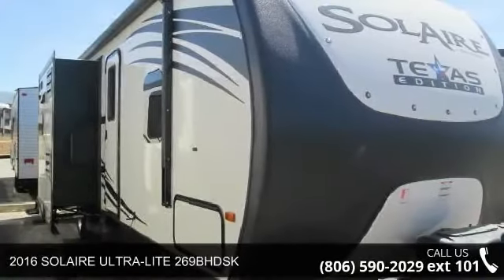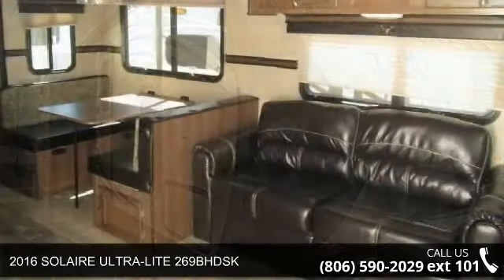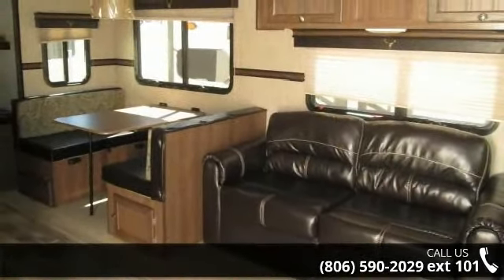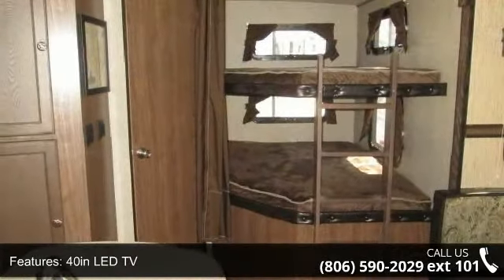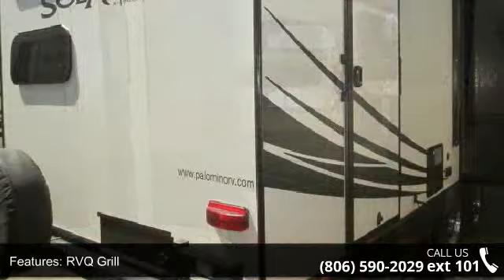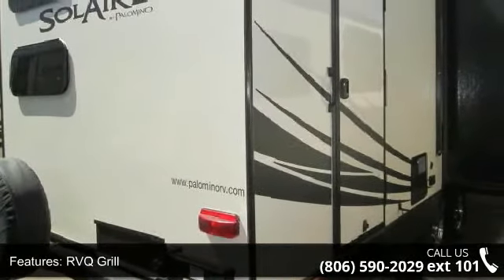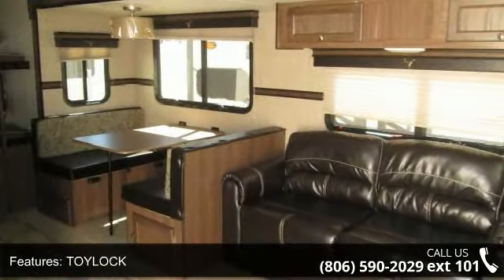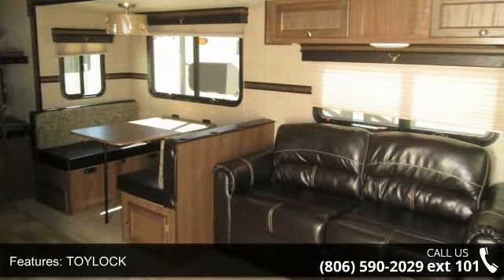2016 SOLAIRE ULTRA-LITE 269BHDSK - Camping World of Lubb...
New 2016 Forest River SOLAIRE ULTRA-LITE 269BHDSK Travel Trailer for Sale